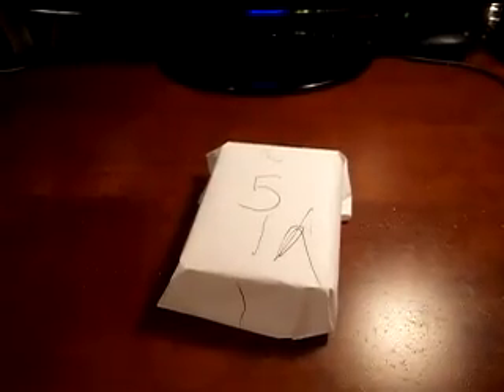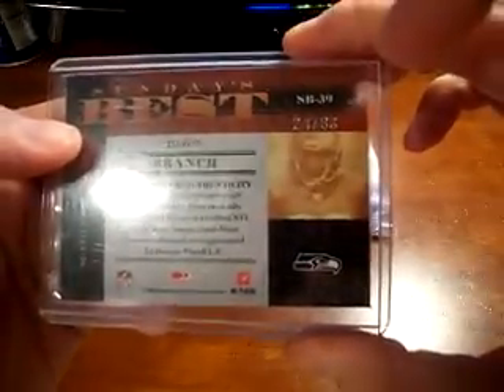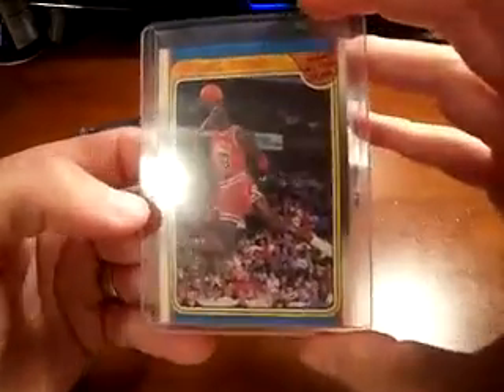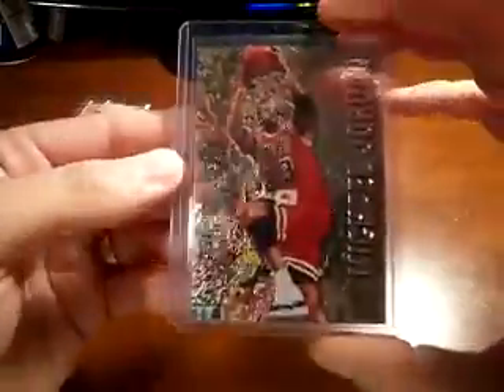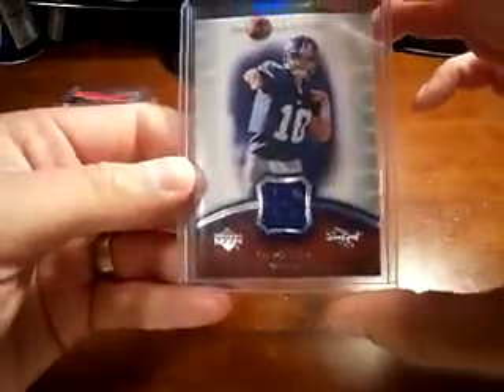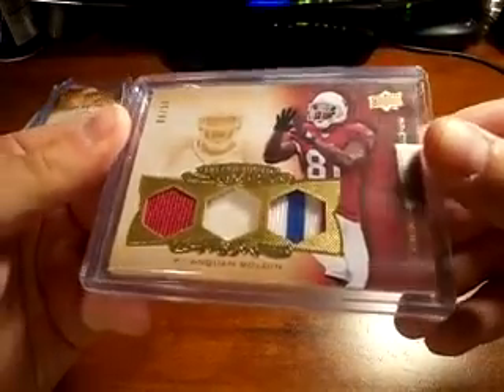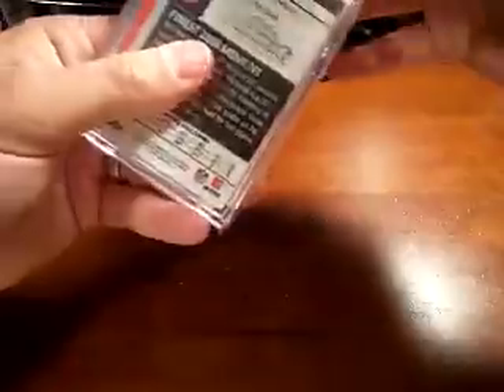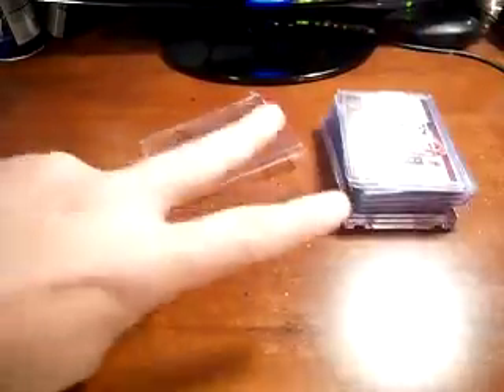Pack #5 for Skunkman1998.... Thanks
Pack #5 for Skunkman1998